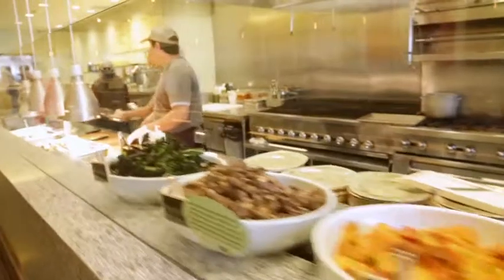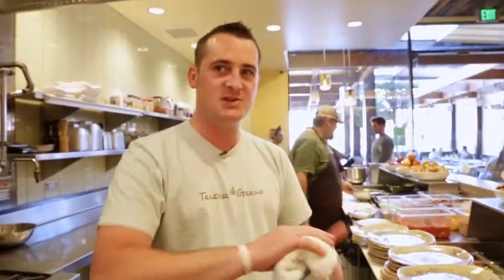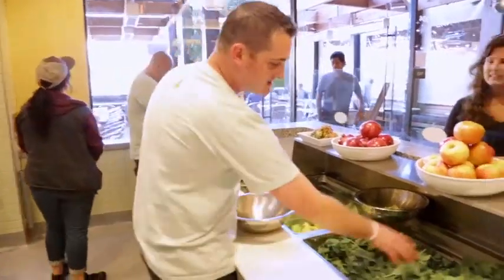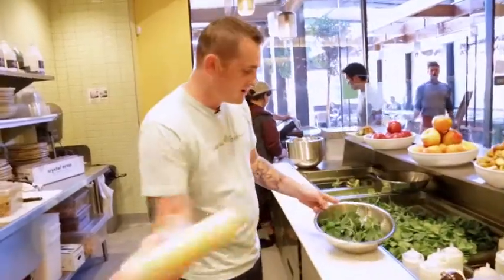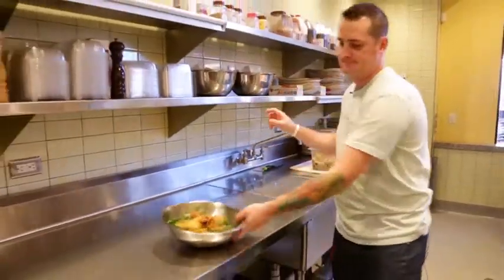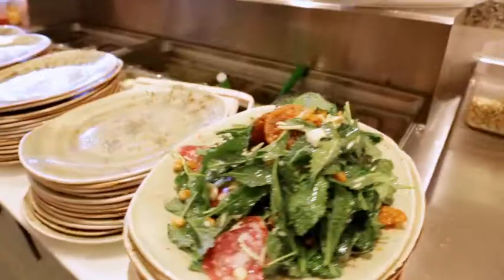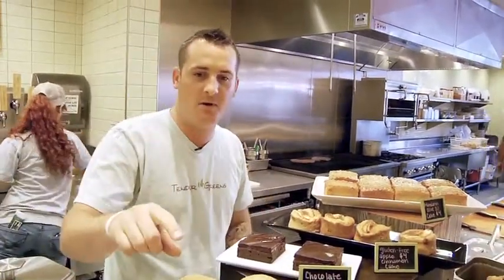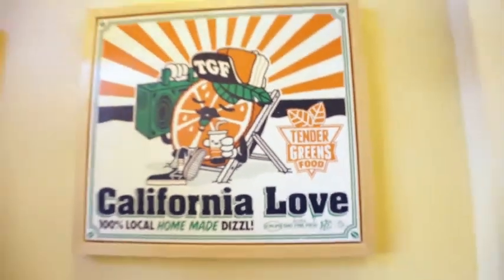Chef Peter Hoff introduces Tender Greens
Tender Greens, located at Irvine Spectrum Center, is more than just salads. It's locally-sourced and sustainable fare done right in a modern, fast/casual setting. The response has been tremendous for its market-fresh dishes, from grilled backyard steak salad with golden beets to daily specials such as a grilled pork tenderloin sandwich on ciabatta with red pepper aioli.